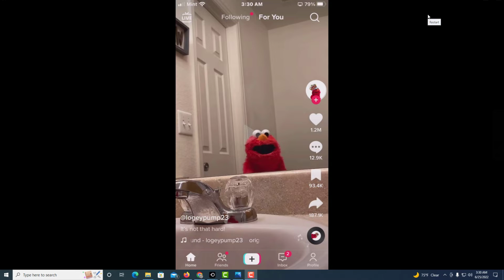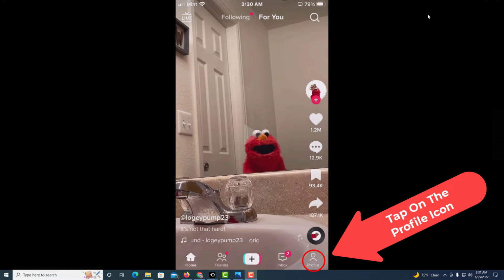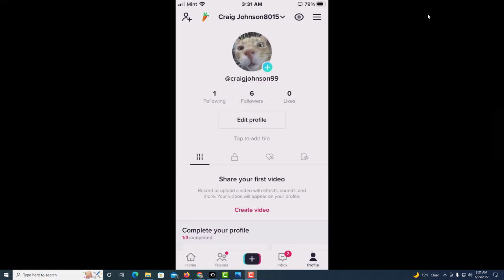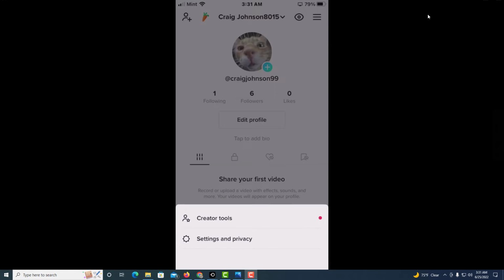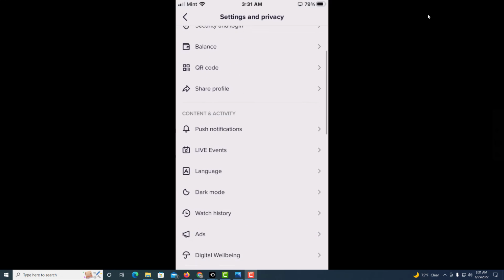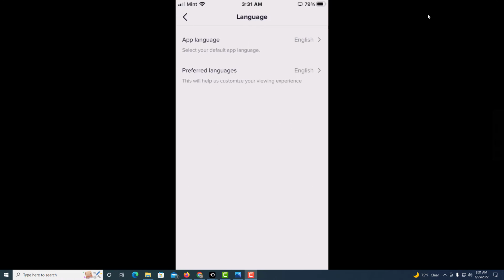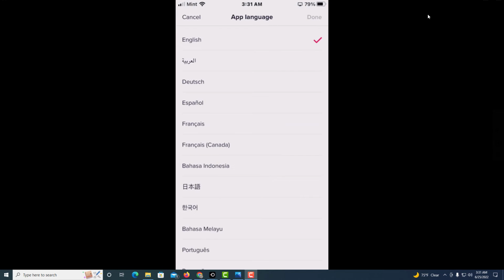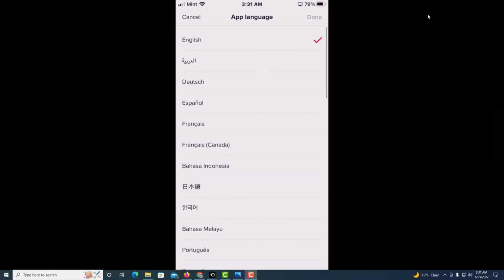TikTok: How To Change The Language In The TikTok App | Mobile | *2022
This is a video tutorial on how to change the language on the TikTok app using a mobile device. I will be using an IPhone SE but the steps should be similar on other devices.

Simple Steps
1. Open the TikTok app.
2. Tap on the profile icon at the bottom right.
3. Tap on the 3 bar hamburger menu in the upper right corner.
4. Tap on "Settings and privacy".
5. Tap on "Language".
6. Tap on "App Language".
7. Scroll down and choose your language.

Chapters
0:00 How To Change The Language On The TikTok App
0:20 Open The TikTok App On Your Device
0:30 Tap On Your Profile Icon At The Lower Right
0:40 Tap On The 3 Bar Hamburger Menu At The Upper Right
0:50 Tap On Settings and Privacy
1:00 Scroll Down And Tap On Language
1:10 Tap On App Language
1:20 Scroll Down And Choose Your Language